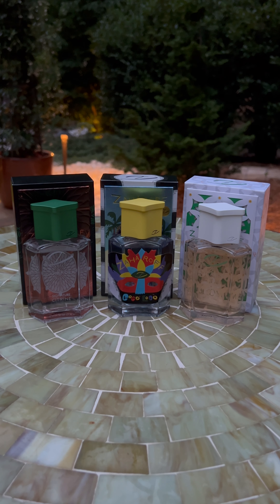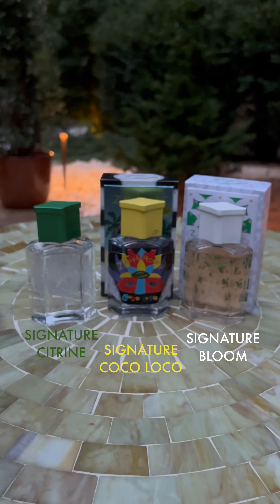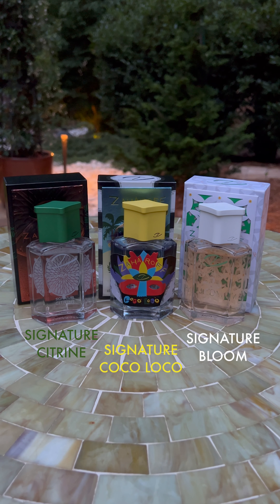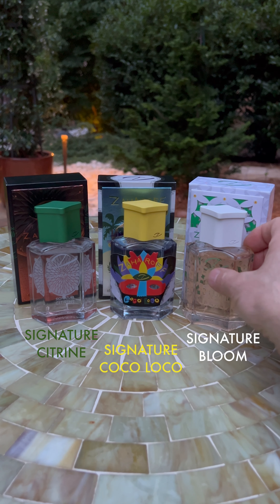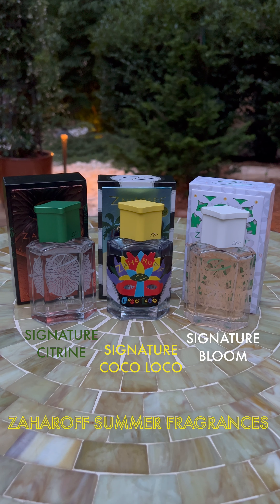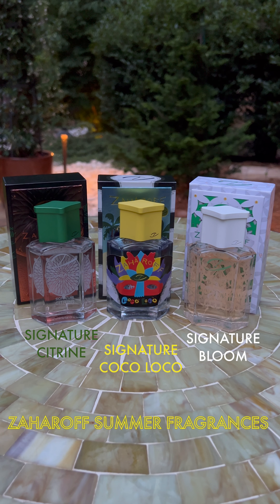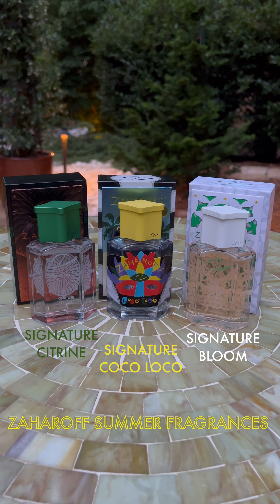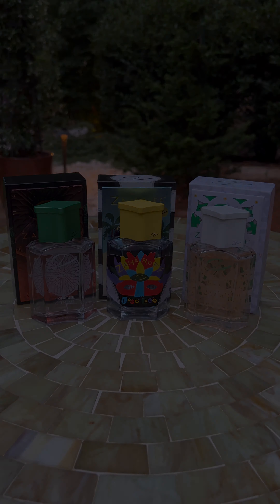ZAHAROFF Summer Fragrances (Overview)